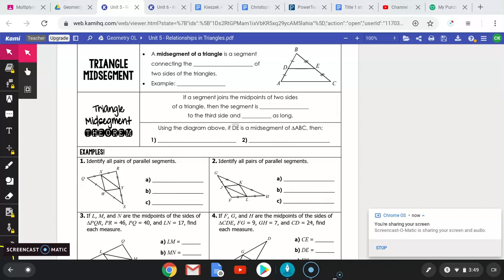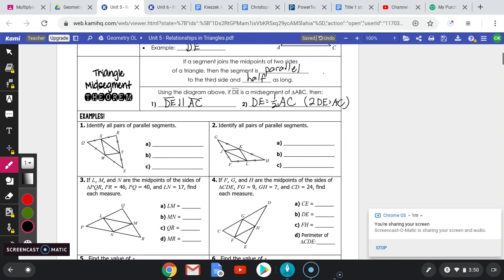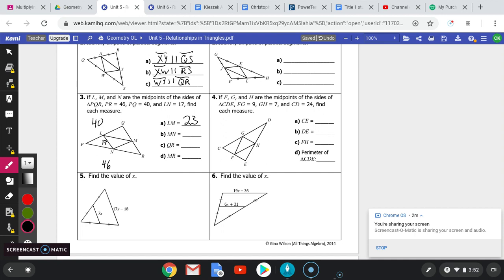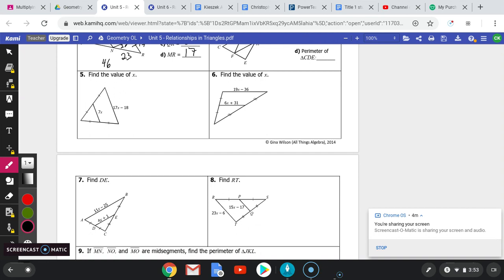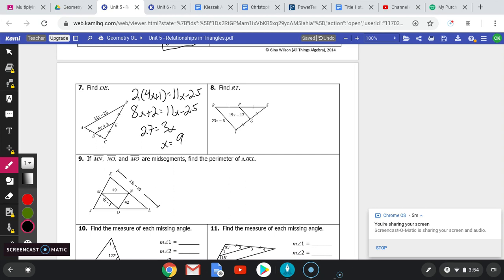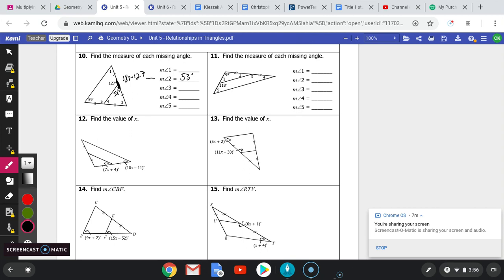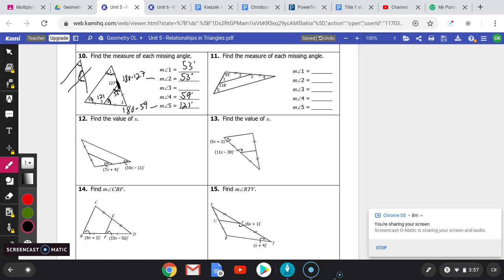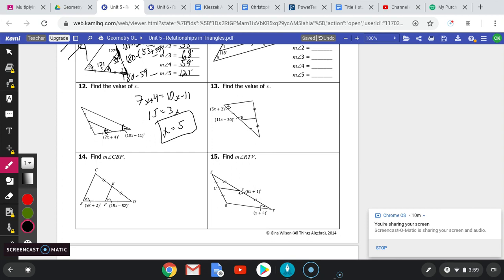Triangle Midsegment Theorem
Video discussing on how to work with problems using the triangle midsegment theorem.